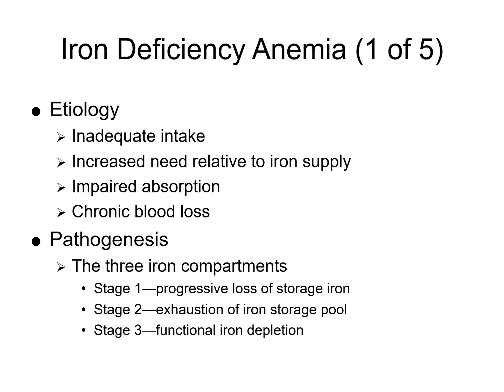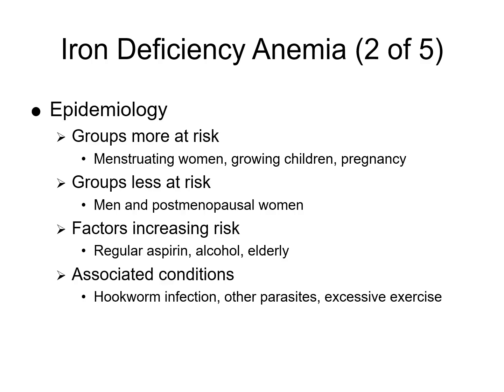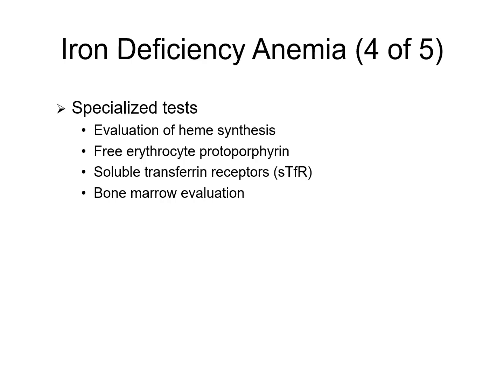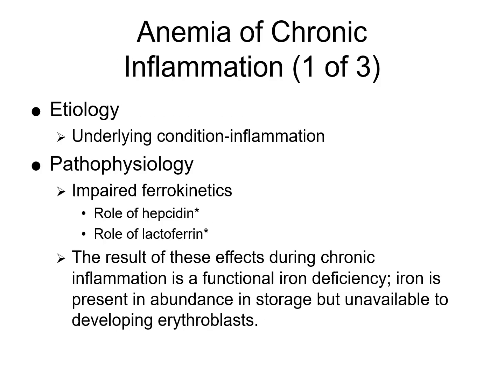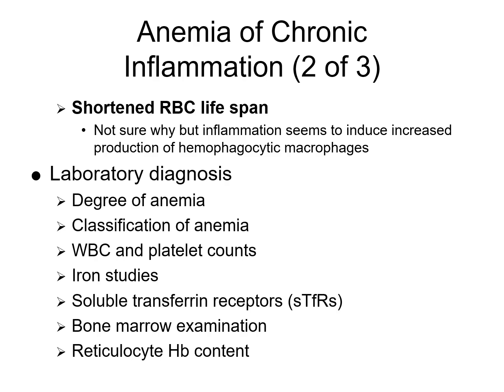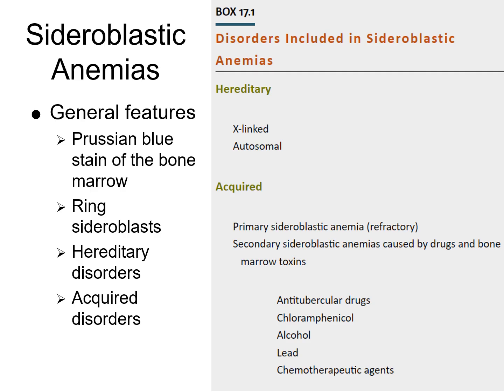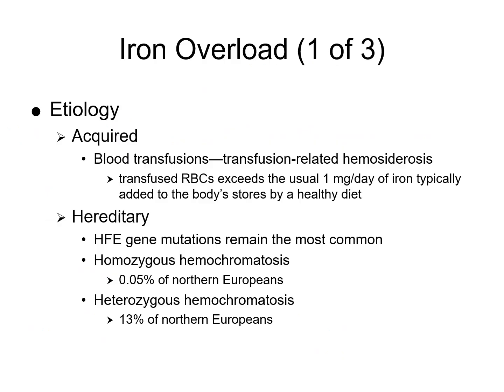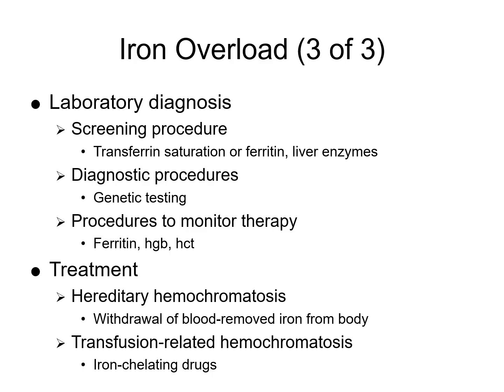Disorders of Iron Kinetics and Heme Metabolism